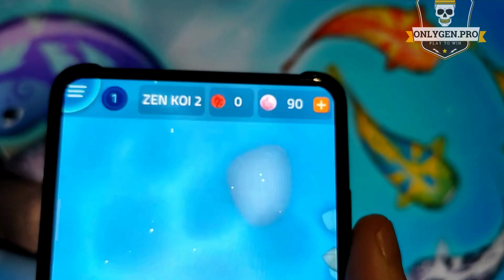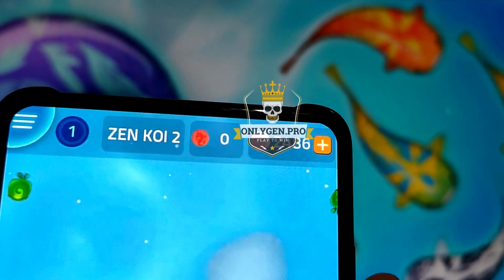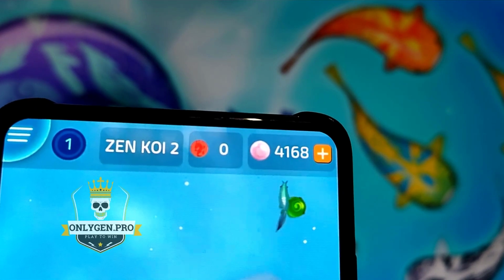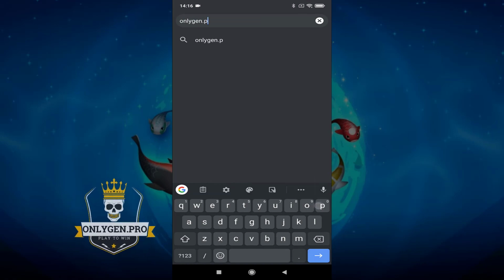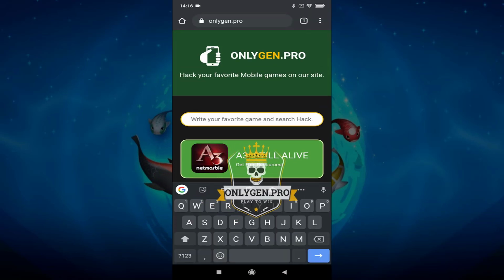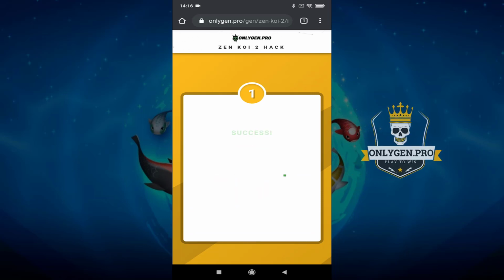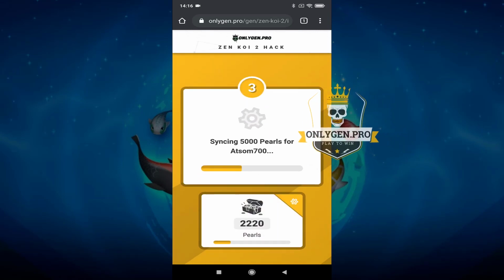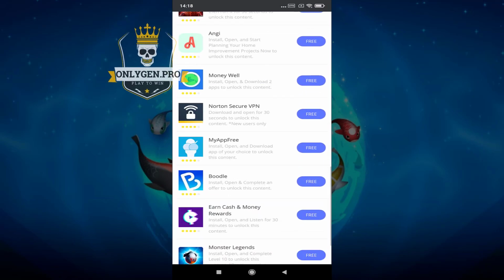Zen Koi 2 Hack tips 2023 ✅ How To Get Pearls With Zen Koi 2 Cheat 🔥 MOD APK for iOS & Android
Hi there mobile game player! Now I'll demonstrate our update and better Zen Koi 2 hack Tutorial for Android or iOS phone or tablet. Using this method anyone can easily get alot of Pearls and also improve gaming experience and fun. Everything you require to do is stick to our video guide. Enjoy!

How to hack Zen Koi 2? It is a pretty easy hack method, if you follow these tips, you'll be able to do it in just a matter of minutes.
Zen Koi 2 MOD APK is developed and protected by the best coder, This Zen Koi 2 hack has tested by manies player now and we obtained awsome feedback froom them.

If you have some problems or maybe idea on how to improwe auer Zen Koi 2 MOD APK should we do in the near future, feel free to write in the comment area.